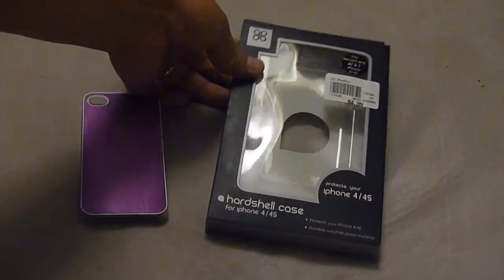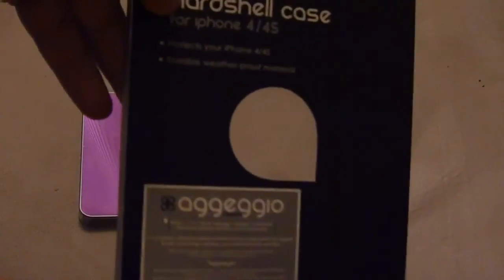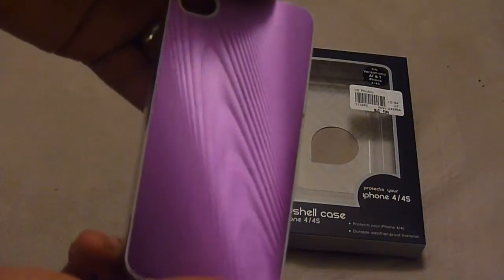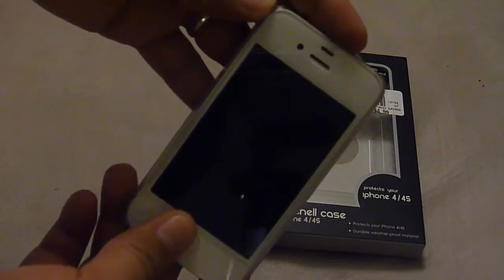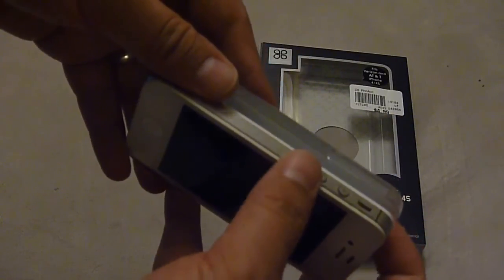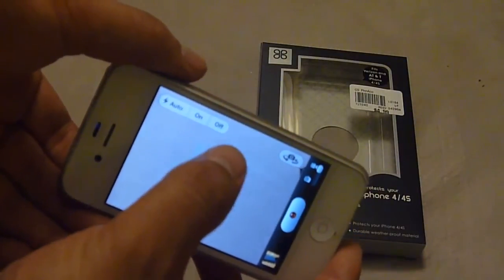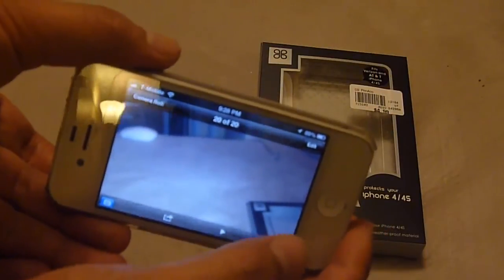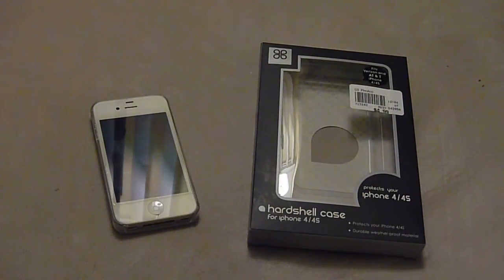My Iphone Purple Iphone 4s case. Camera flash has white haze or cloudy because of case.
This is my Aggeggio AG1000-IPH-P (owned by Sakar)
This case was made in china.

I remember once I was with my cousin and she just got a new iphone 4s.  We were taking a bunch of indoor pictures and we were surprised why the camera was taking such cloudy/hazy pictures.  She was kind of bummed because she thought she'd have to return/exchange her phone.  After doing a few more pictures, she realized her case might be the problem.  Once she removed the case, the flash pictures were working just fine.

So, fastforward to now.  Here's my Aggeggio case for my sprint iphone 4s.  The case fits okay... and it does what I need it to do.  There were already some chips on the case at the edges but I wasn't expecting too much since it's a $5 case.  Everyone always tells me my phone looks like a girls phone.  But this is besides the point.  So far the case is standing up pretty well besides those initial imperfections.  I keep the case in my pocket most of the time.

But the main reason why I made the video is just to mention that this case causes the blurry, hazy, cloudy pictures if flash is used.  It's strange since it looks like there's plenty of space so it's not blocking the flash, but I'm guessing the back of my case having that metallilc purple finish is causing the light to get distorted somehow.  Anyways, remember to see if your case will cause problems when taking pictures with flash!